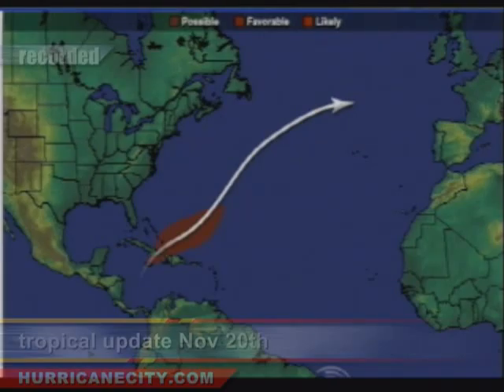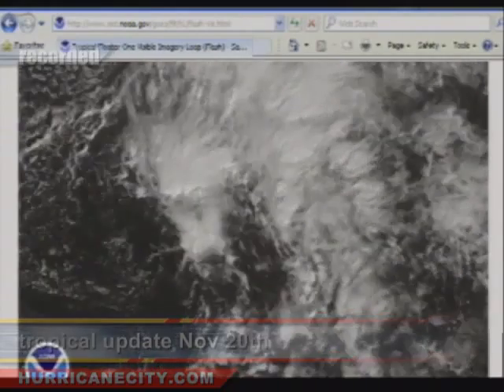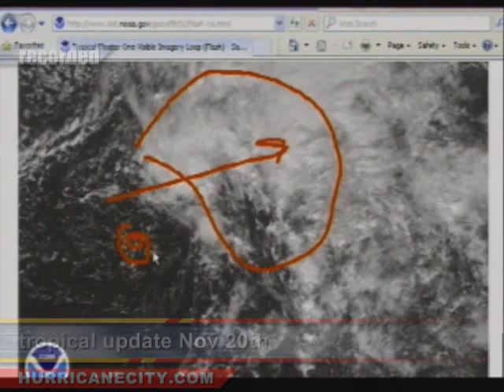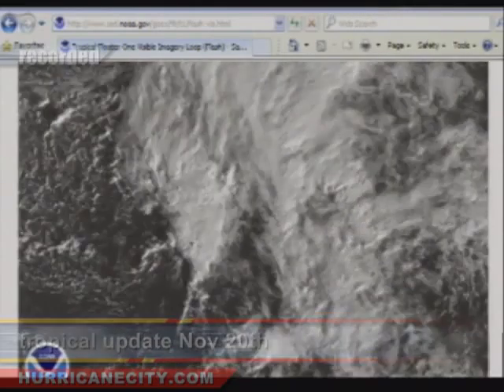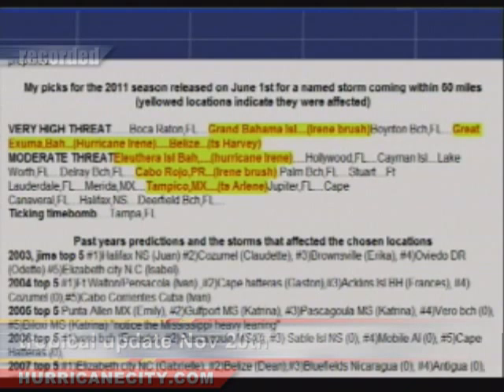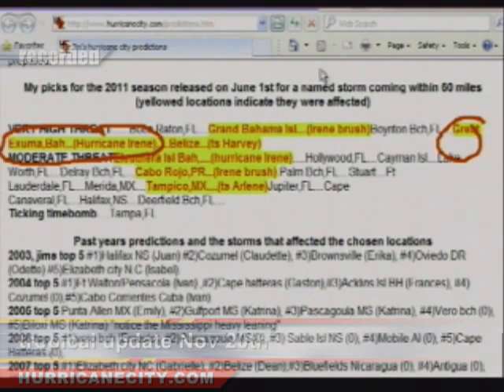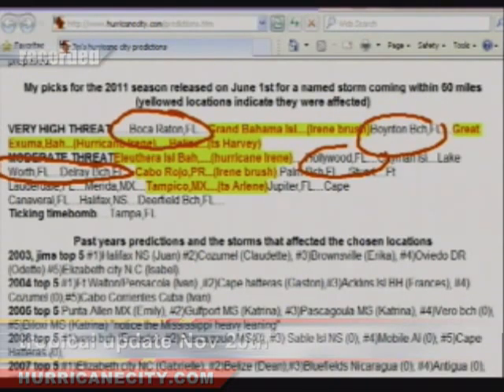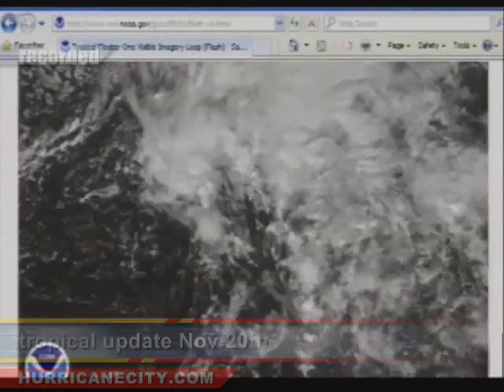tropical update Nov 20th